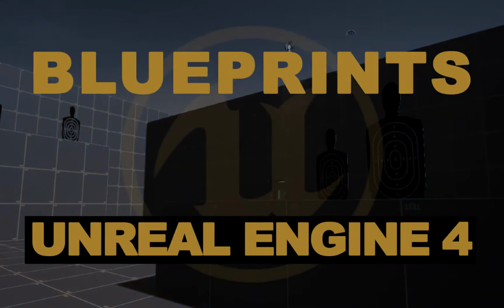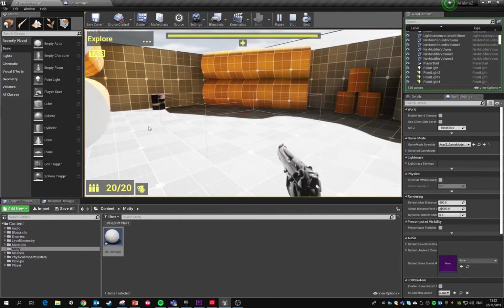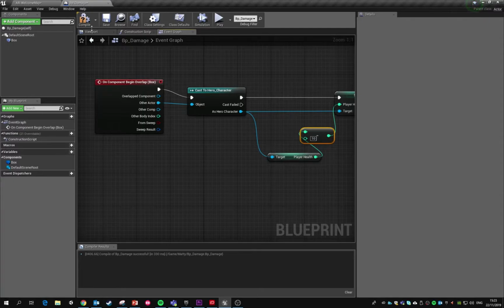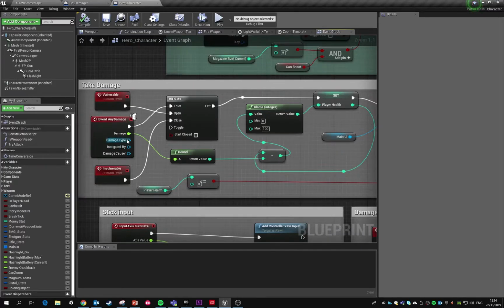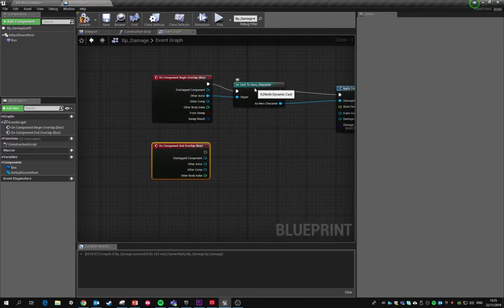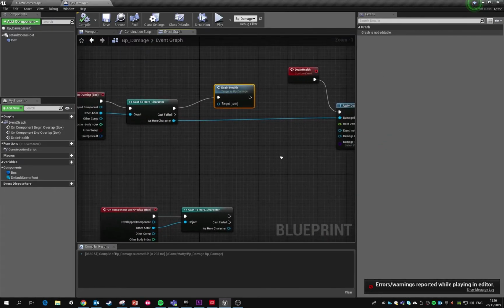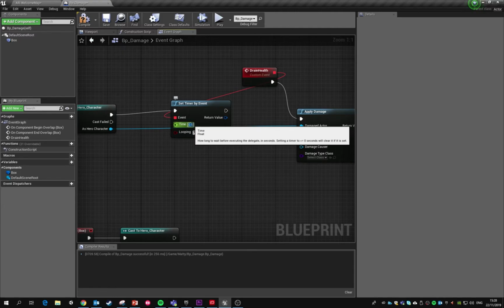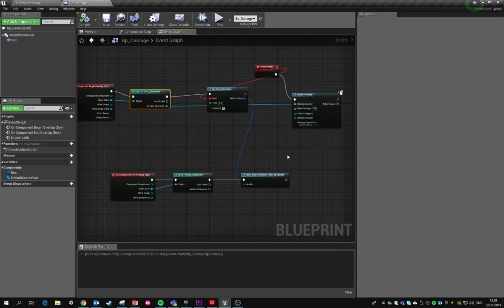Making a health drain in unreal Engine 4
This video covers how to drain the health of a player when they enter a certain area.  This was made using a game build we supply students with but the procedure is the same for most prototypes.